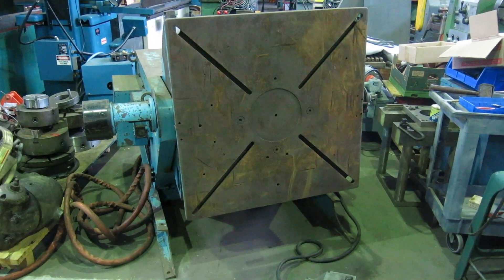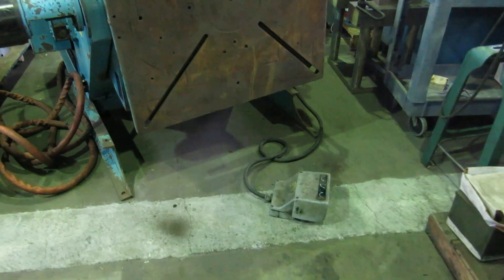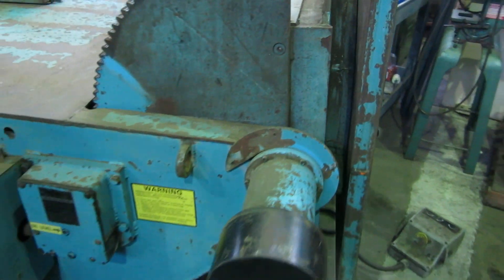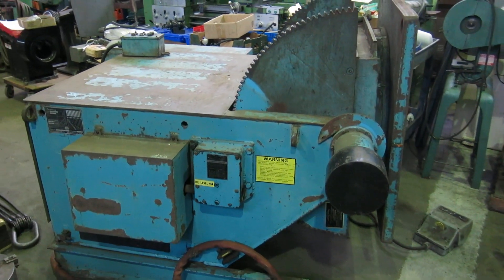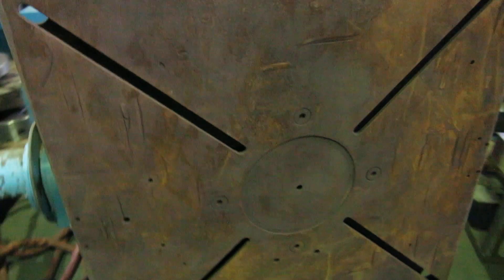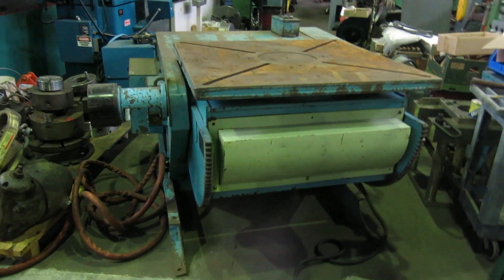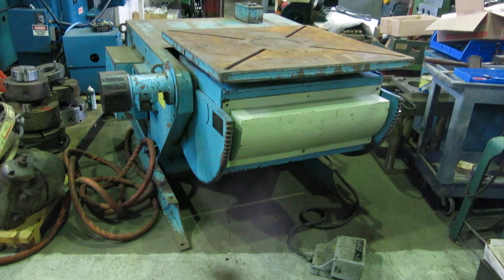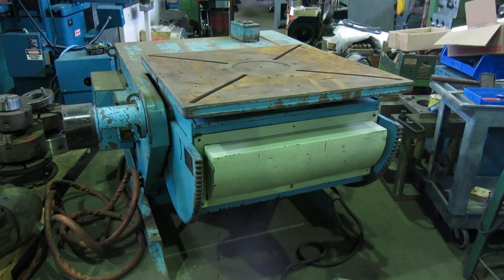Aronson 3000 lb Welding Positioner 36" Square Faceplate @ Mullin Machinery of NJ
Aronson Model RAB30 Welding Positioner

3000 lb capacity

Power Tilt

36" Square Faceplate

Currently set up for a single speed.  A variable speed control can be added.